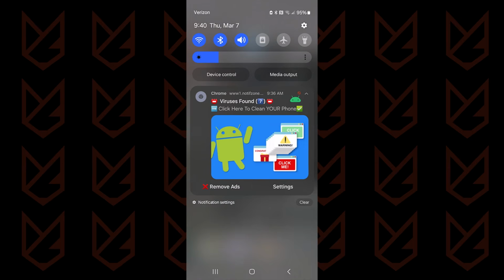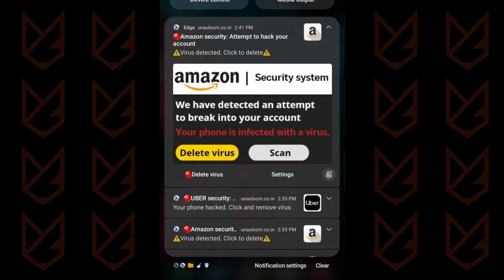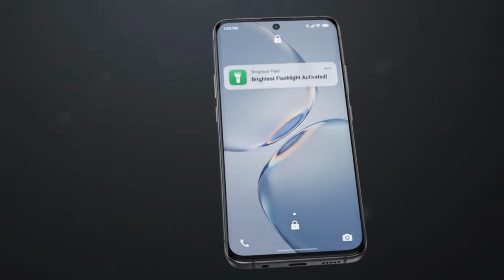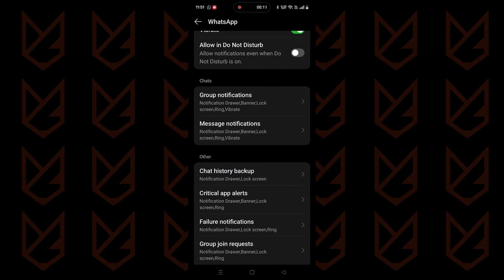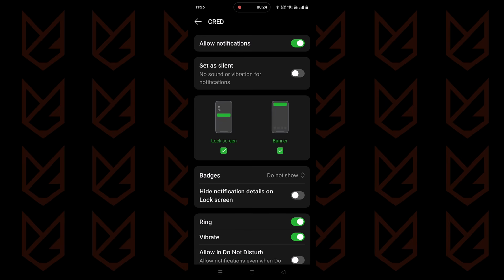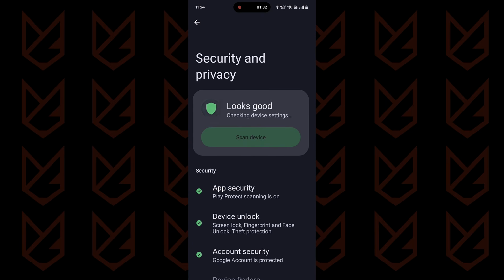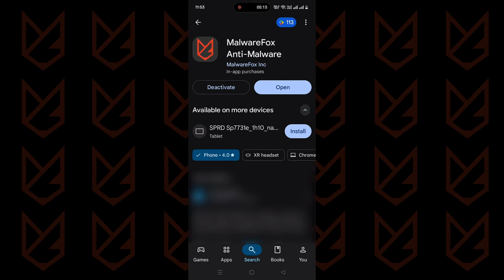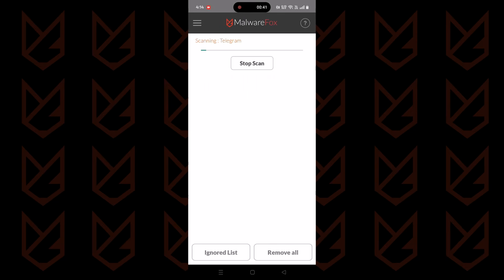How to Remove a Virus From Your Android Phone — For Free (2026)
Think your Android phone has a virus? Before you factory reset your device or install random antivirus apps, watch this video.

In this guide, I'll show you how to clean your Android phone for free by removing fake virus notifications, stopping annoying app alerts, uninstalling suspicious apps, running Google Play Protect, and scanning your phone with MalwareFox Antimalware for Android.

Whether you're getting pop-ups saying "Your phone is infected!", random promotions, or constant notification spam, these simple steps can help make your phone clean and secure again.

In this video:
Remove fake Chrome virus notifications
Stop intrusive app notifications
Delete unnecessary and suspicious apps
Run Google Play Protect security scan
Scan your phone with MalwareFox Antimalware

Video Chapters:-
00:00 Intro
00:15 Remove Fake Chrome Notifications
01:13 Stop Intrusive App Notifications
02:22 Run Google Play Protect Scan
02:41 Scan Your Phone with MalwareFox